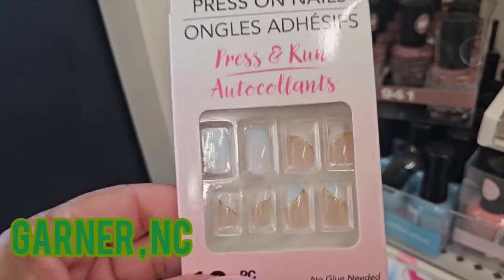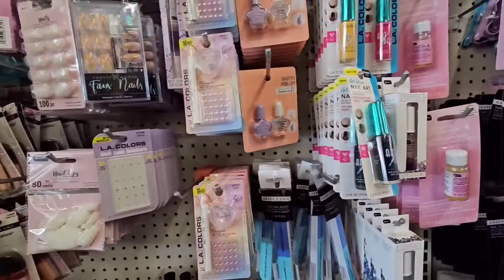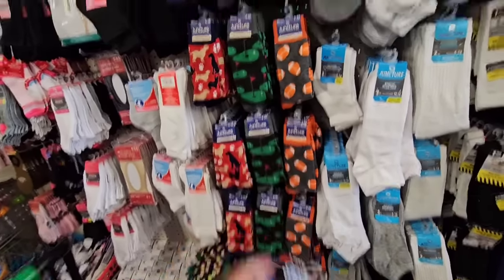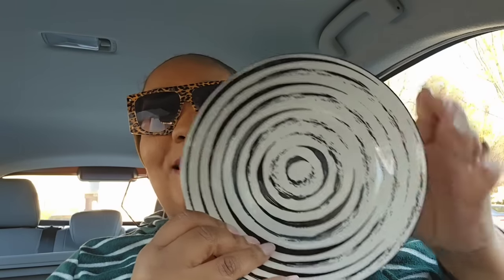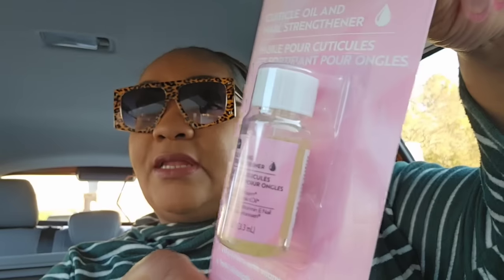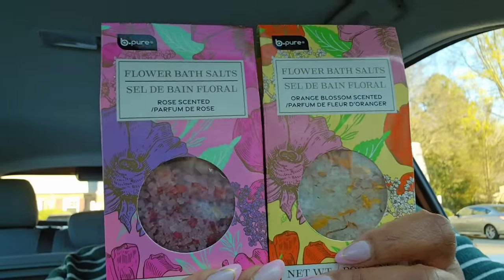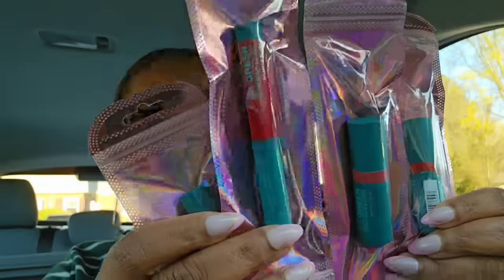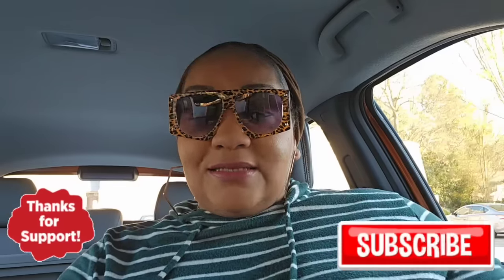Dollar Tree Brand New Beauty $1.25 FAB Finds| Shop With Me | Car Haul